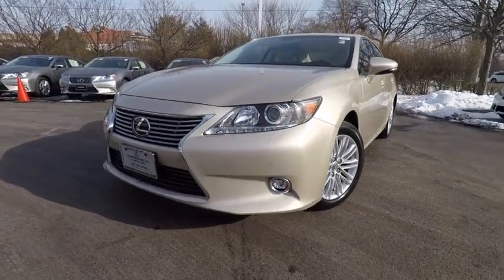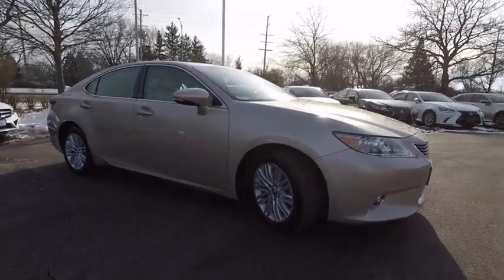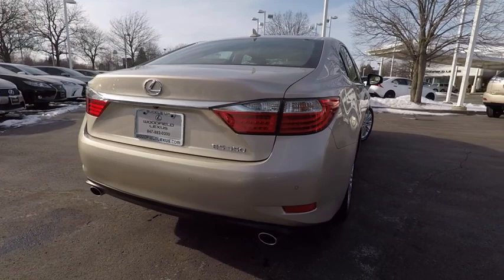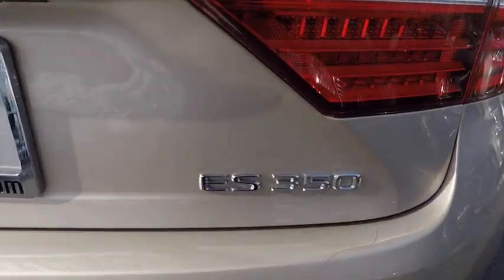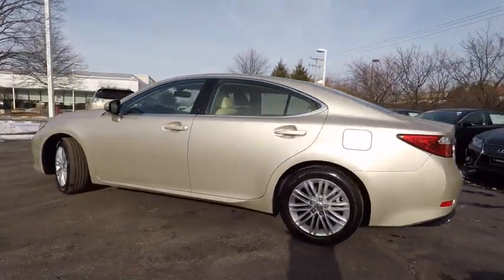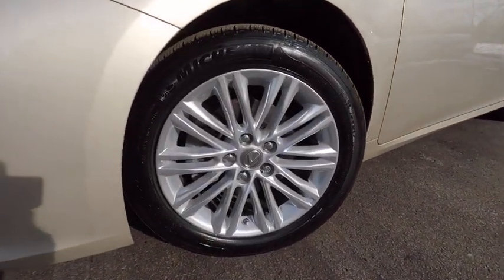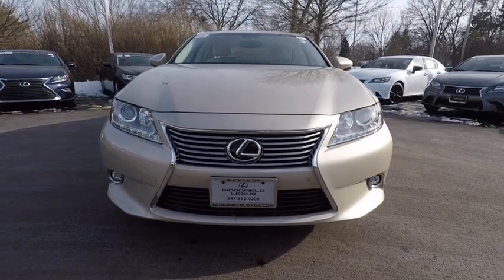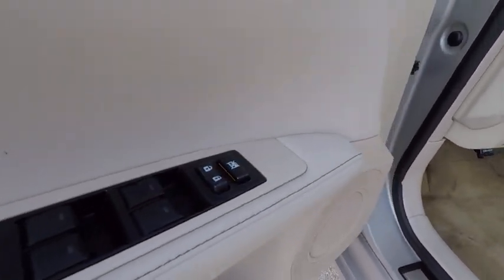2014 Lexus ES 350 Base Schaumburg IL Q1595